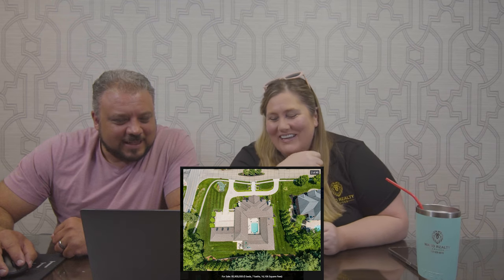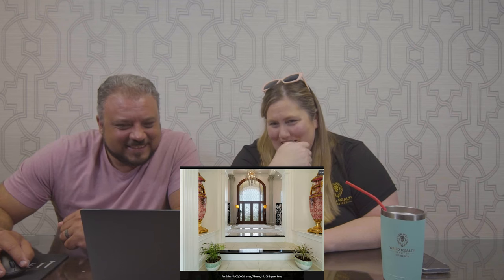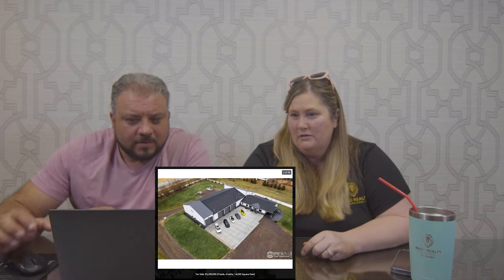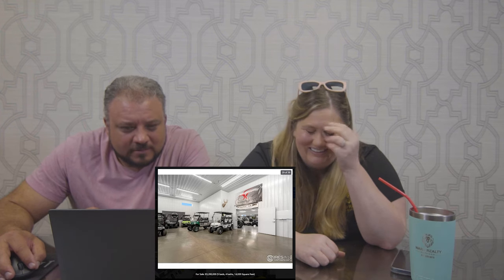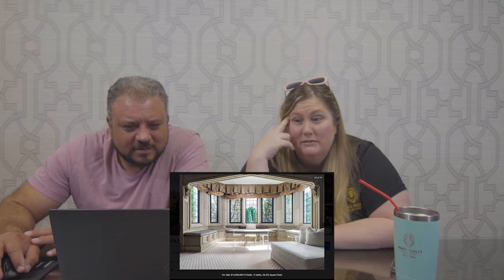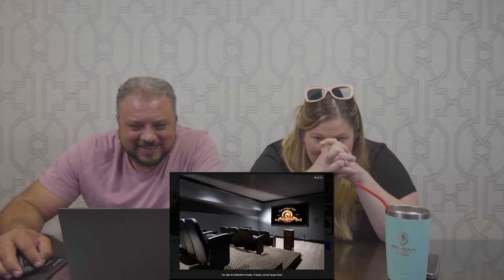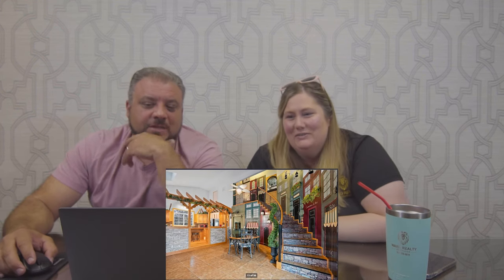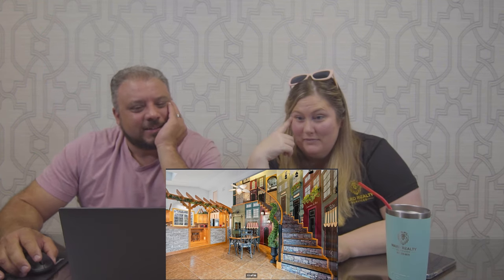What is Going on in Washington? - Realtors React to Luxury Listings